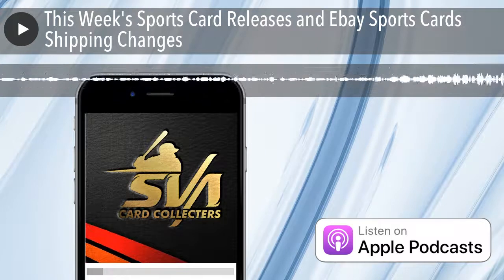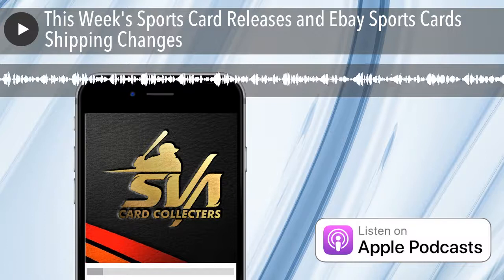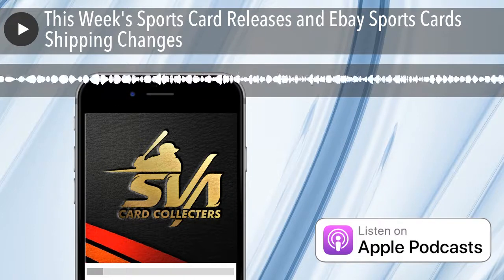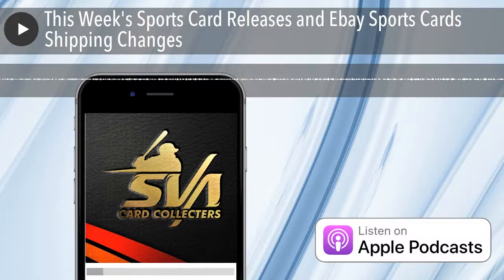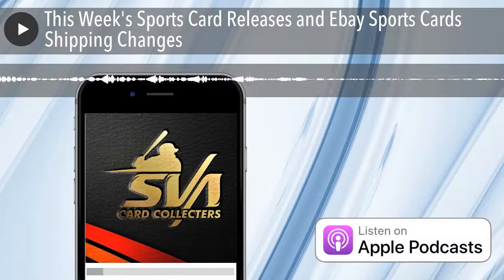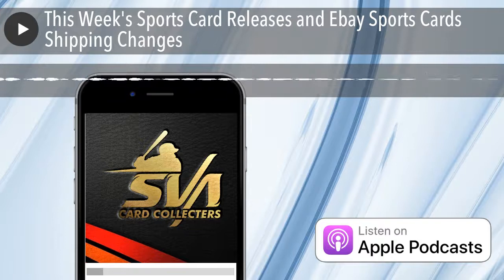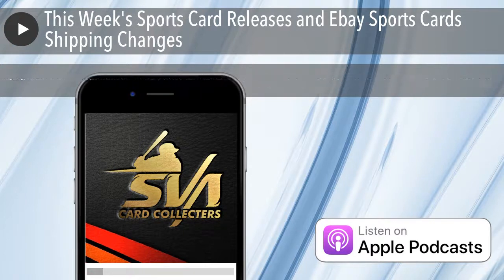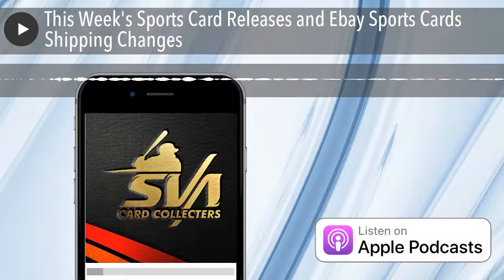This Week's Sports Card Releases and Ebay Sports Cards Shipping Changes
I talk about this week's releases and news about the sports card world.

Signup for the SVA Fantasy Basketball League!
Signup for Audiobook.com and get 3 audio books for free!